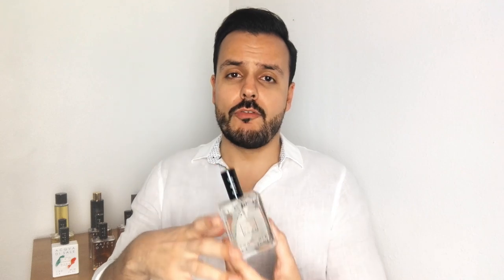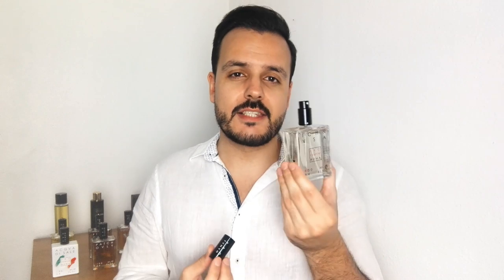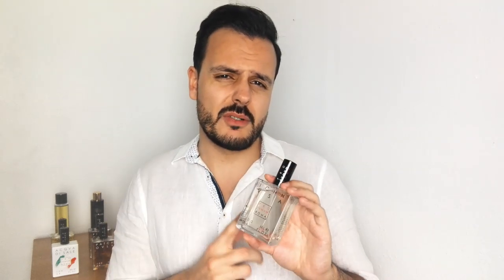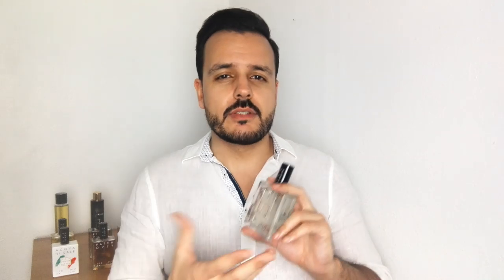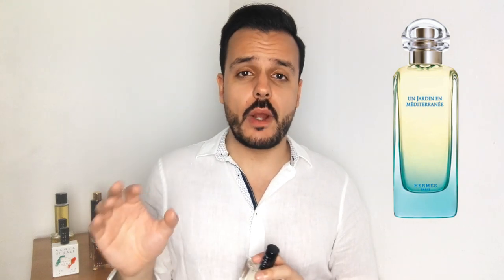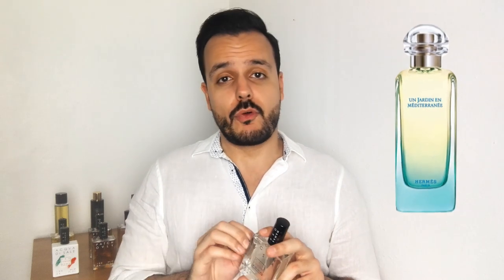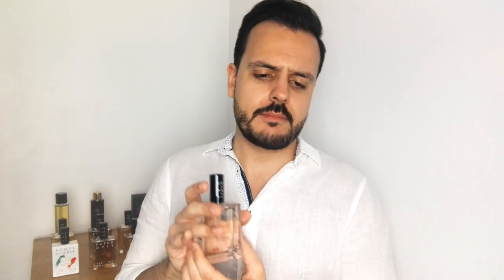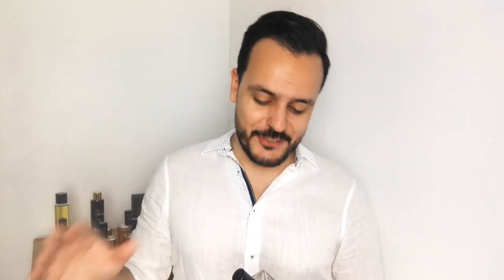Profumum Roma Ichnusa | Fragrance Review | Best Fig Leaf Scent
Hello my beautiful scented people!

Today I'll do a review of Ichnusa from Profumum Roma, one of my favorite fragrance niche houses.
Ichnusa is the best fig leaf scent that I have ever experienced: smooth, green, bitter, realistic with an incredible natural feel. A true Spring gem!